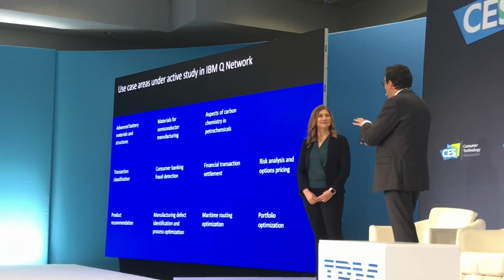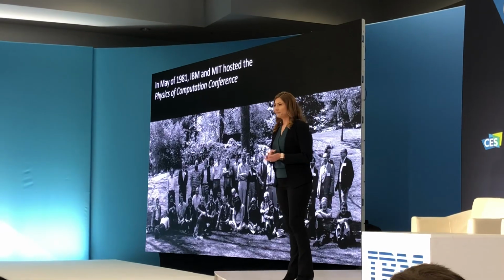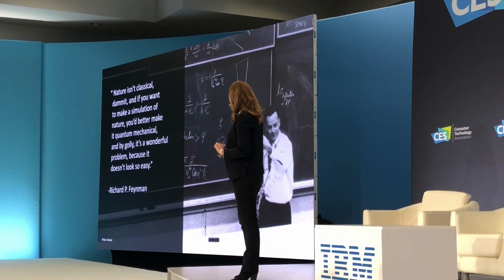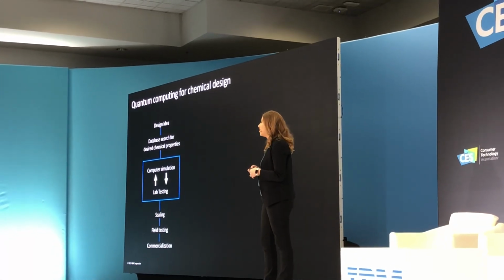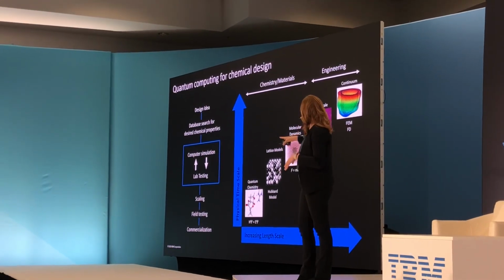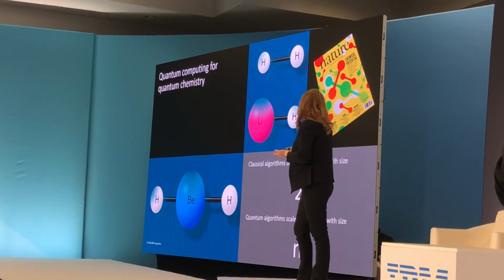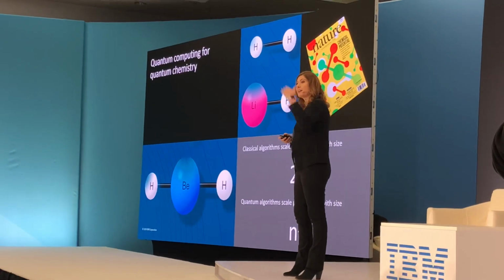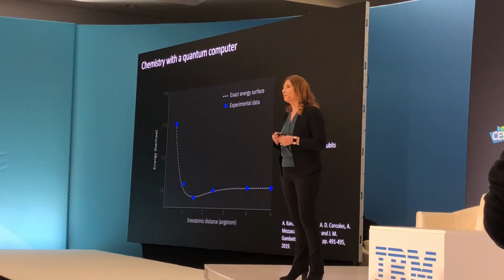Unlocking The Secrets Of Chemistry With Ibm Quantum Conference Whispers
Conference Whispers: CES 2020 IBM Quantum in Chemistry

TBW, Technical Business Whispers, Fact-based research and Advisory, Conference Whispers, Whisper Reports, Whisper Studies, Whisper Ranking are trademarks or registered trademarks of TBW Advisors LLC. This publication may not be reproduced or distributed in any form without TBW’s prior written permission. It consists of the opinions of TBW’s research organization which should not be construed as statements of fact. While the information contained in this publication has been obtained from sources believed to be reliable, TBW disclaims all warranties as to the accuracy, completeness or adequacy of such information. TBW does not provide legal or investment advice and its research should not be construed or used as such. Your access and use of this publication are governed by the TBW Usage Policy. TBW research is produced independently by its research organization without influence or input from a third party.

has shorts